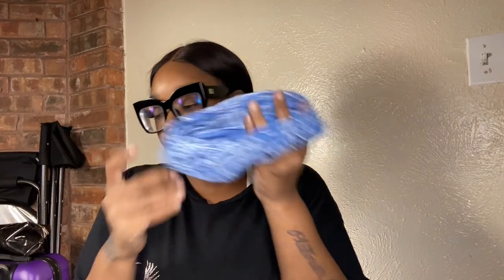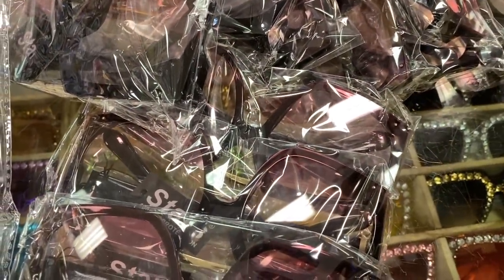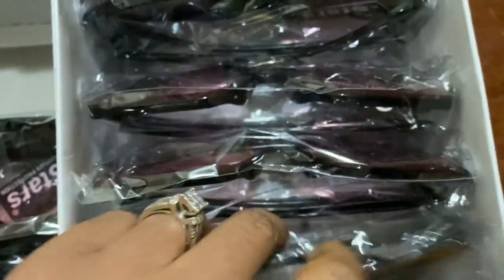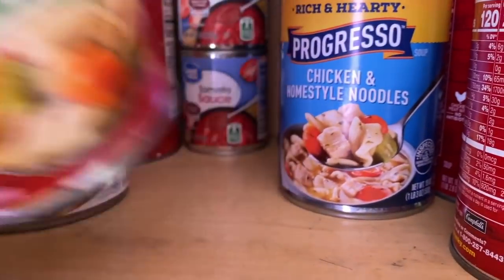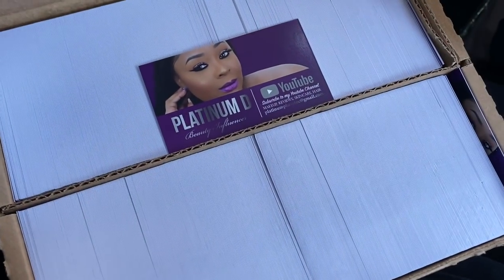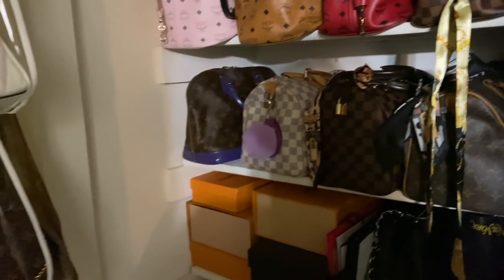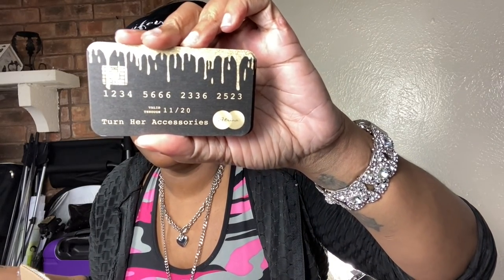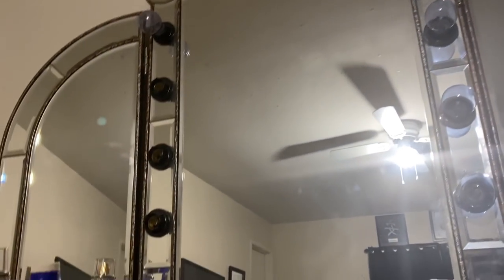~VLOG~LIFE WITH NIKKI*I DIDN'T SHOWER 3 DAYS*MORE PARASITES*I AM NOT A SCAMMER|BEAUTYFOREVERHAIR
Hey Plat Brats. Thank you guys from the bottom of my heart for checking on my family and I...

Get Extra $10 Off Use Special Code:beautyytb

Laura Mercier
Lip Glacé Lip Gloss

Laura Mercier
Secret camouflage concealer duo
Laura Mercier
Secret Camouflage Concealer

Catch up on the other latest weekly vlogs Here:
~VLOG~LIFE WITH NIKKI*V DAY IS CANCELLED, FINISHED H PYLORI MEDS, SURPRISES ALL WEEK, SIZE LARGE NOW

~VLOG~ I WAS DOING GREAT THEN BIGGEST SCARE OF MY LIFE! H PYLORI SIGNS/ MY STORY|BAE HAD COVID...

Video Equipment***

Code: PLATINUMD

CODE: Platinum15